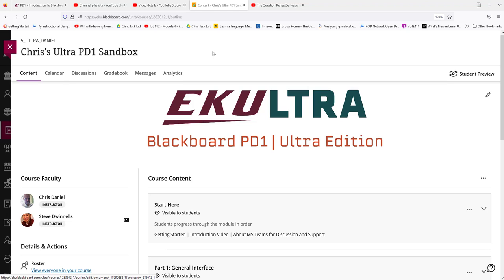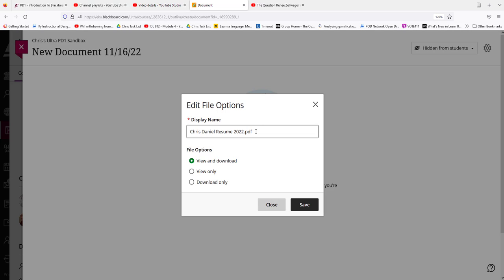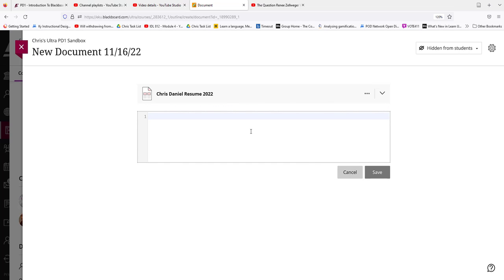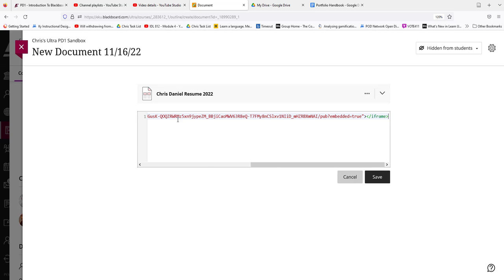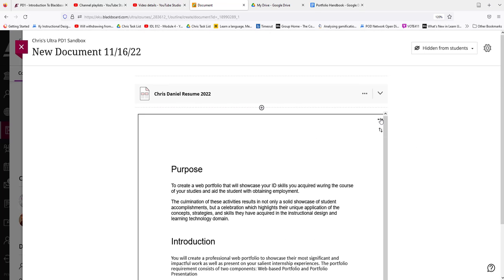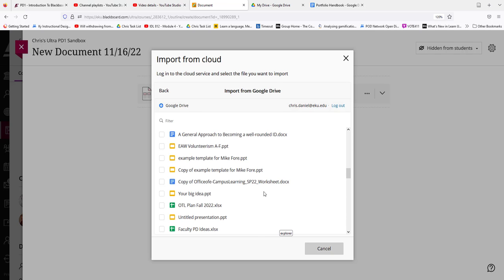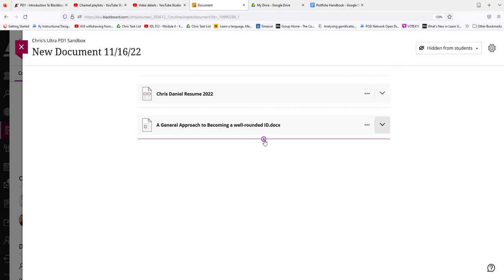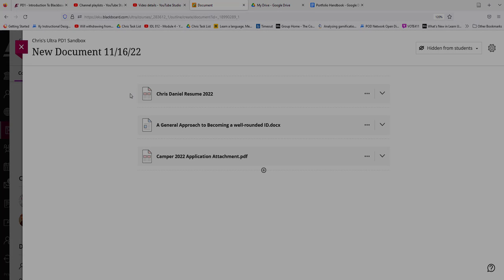2-3-3 Uploading Files to Ultra Documents